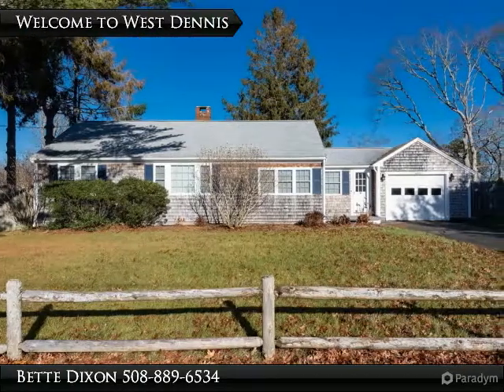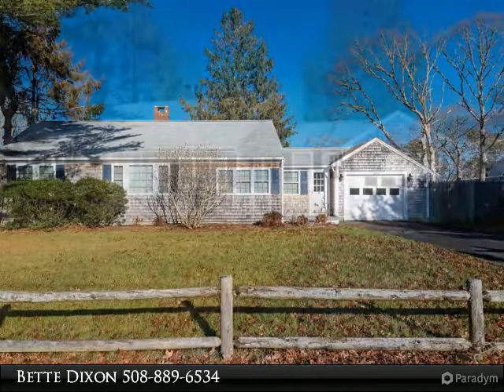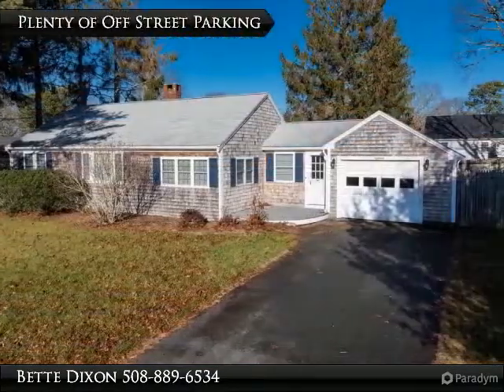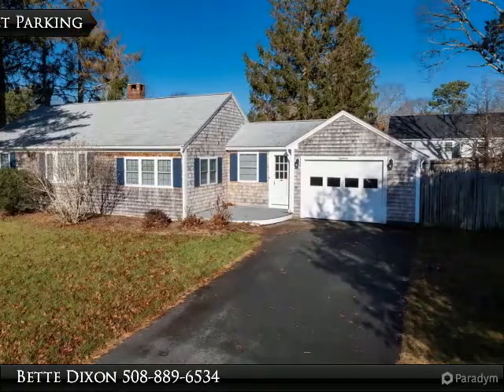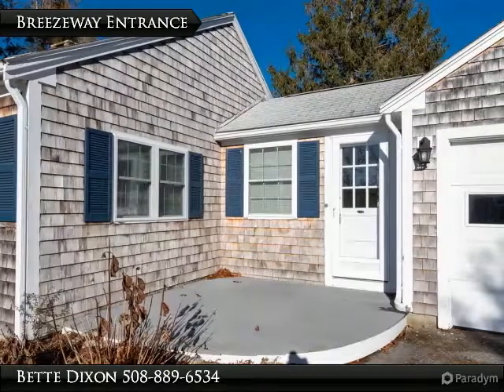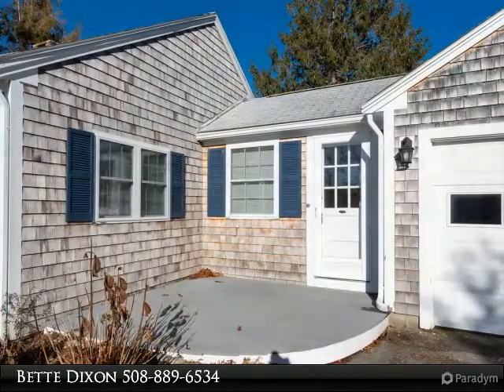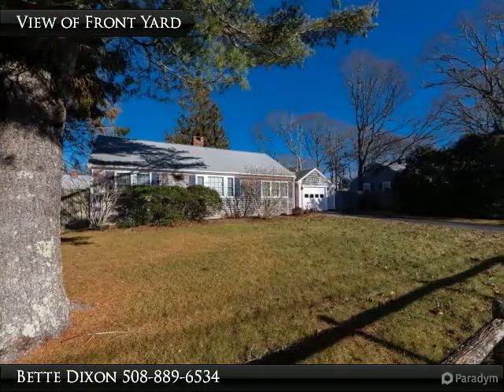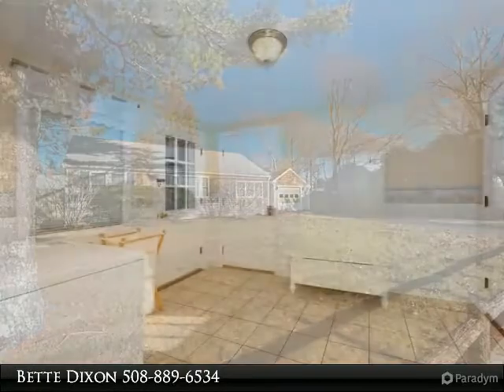Homes for Sale - 18 Terry Road, West Dennis, MA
18 Terry Road
West Dennis, MA 02670

Welcome To West Dennis! Beautiful Ranch home with loads of Nautical Charm ~ features include three bedrooms ~ one bath ~ sun drenched living room with fireplace ~ gleaming hardwood floors ~ eat in kitchen, tile flooring and plenty of cabinet storage ~ breezeway ~ one car attached garage ~ outdoor shower is perfect for rinsing off on beach days ~ private deck overlooks fenced in backyard ~ Irrigation System ~ New heat and A/C ~ Only minutes to West Dennis Beaches. Move right in and enjoy all that the Cape has to offer.

Presented By:
Bette Dixon, Keller Williams Realty